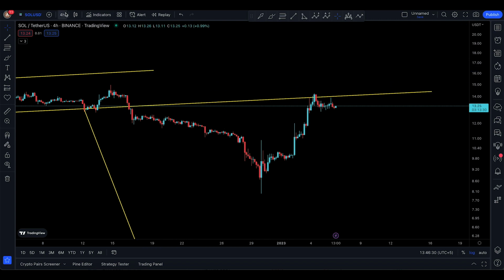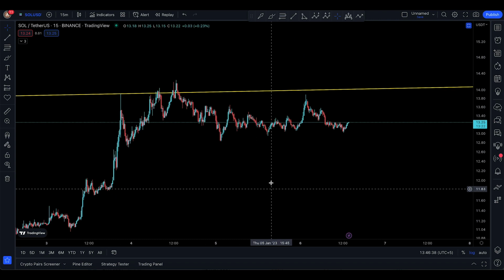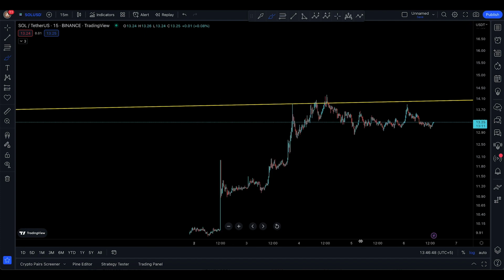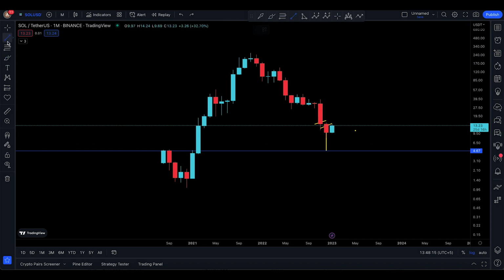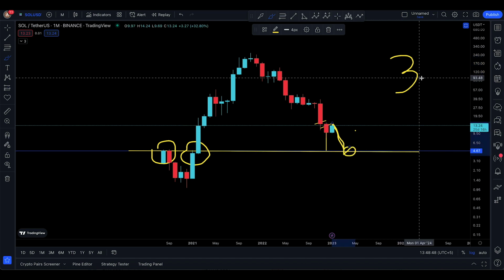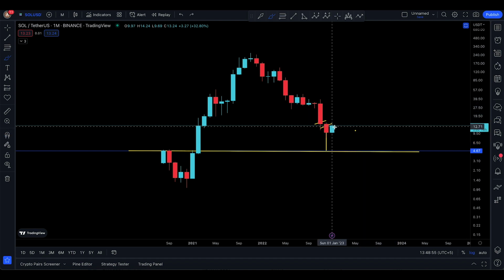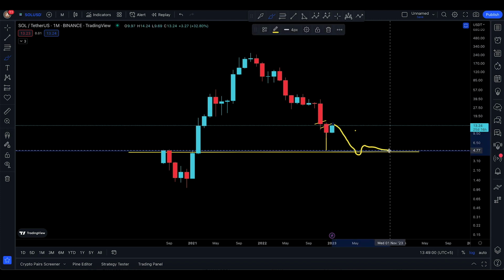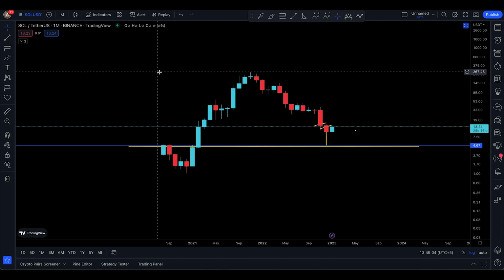SOLANA PRICE PREDICTION [ 6 JANUARY... ]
• SOLANA TECHNICAL ANALYSIS
• SOLANA NEXT SUPPORT AN RESISTANCE
• SOLANA UPDATE TODAY
• IS SOLANA GOING TO DUMP OR PUMP
• SOLANA PRICE

This channel is all about helping new and even advanced traders to have an idea of the next market movement regarding SOLANA and other altcoins as well.